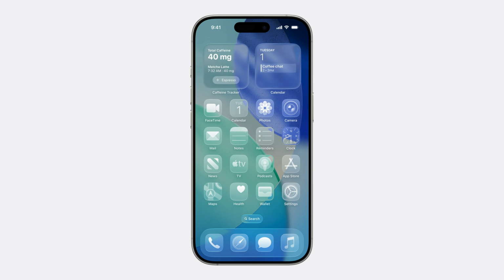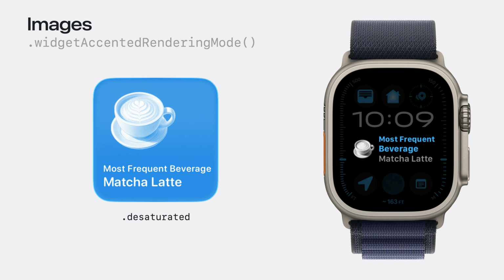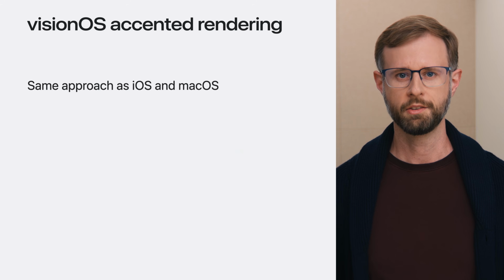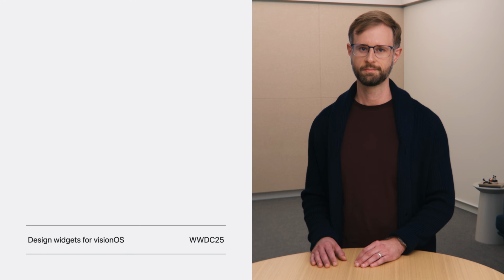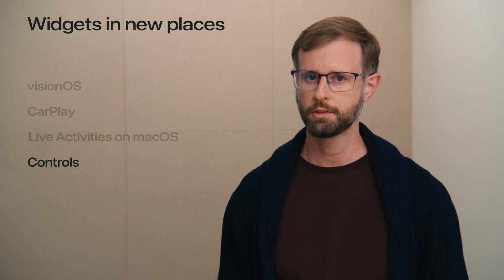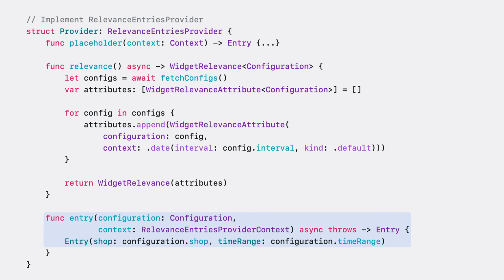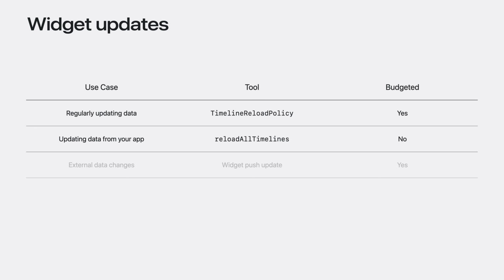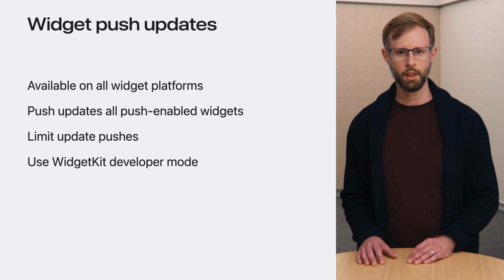WWDC25: What’s new in widgets | Apple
WidgetKit elevates your app with updates to widgets, Live Activities, and controls. Learn how to bring your widgets to visionOS, take them on the road with CarPlay, and make them look their best with accented rendering modes. Plus, find out how relevant widgets can be surfaced in the Smart Stack on watchOS, and discover how push notifications can be used to keep your widgets up to date.

00:00 - Introduction
01:03 - Widgets in new places
15:31 - Relevance widgets
18:12 - Push widget updates